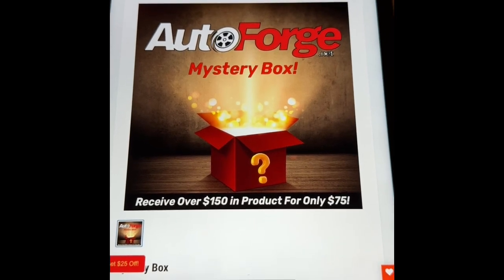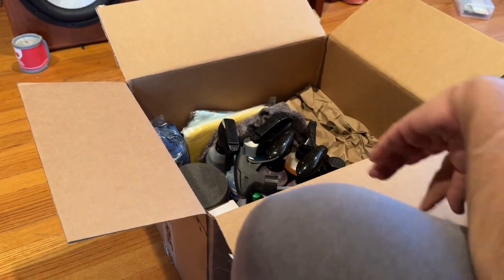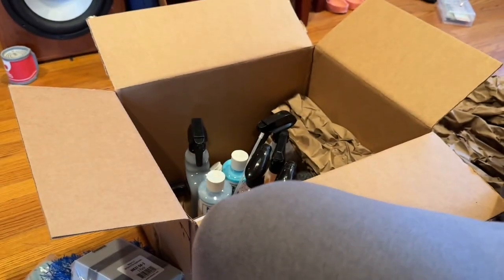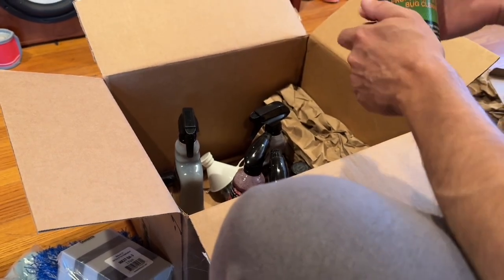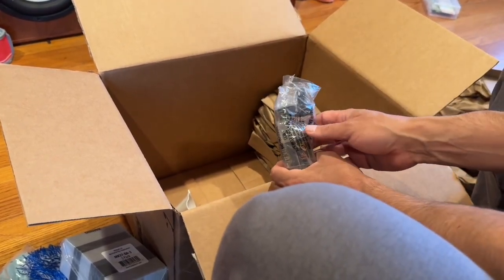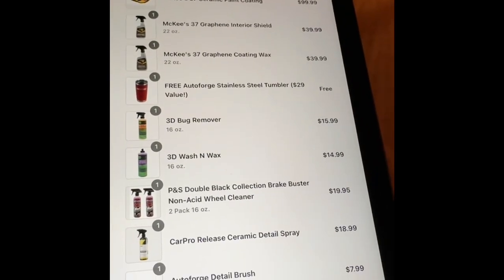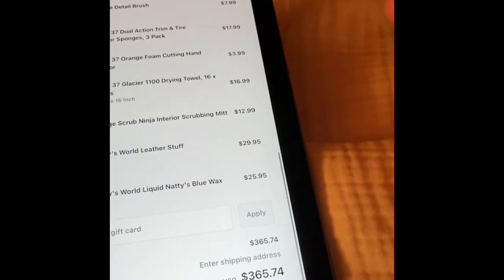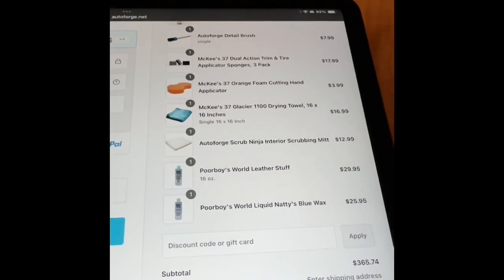A Mystery Box so Good you’ll be Jealous.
$136 Spend for nearly $400 in usable Detailing Supplies.